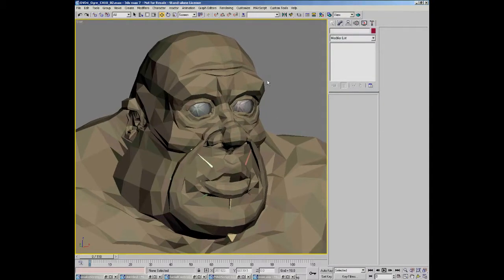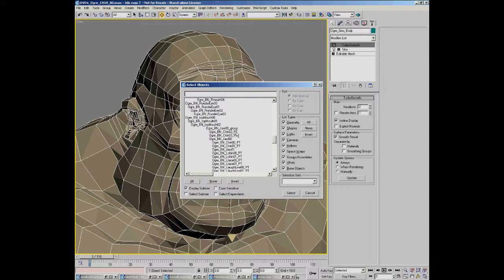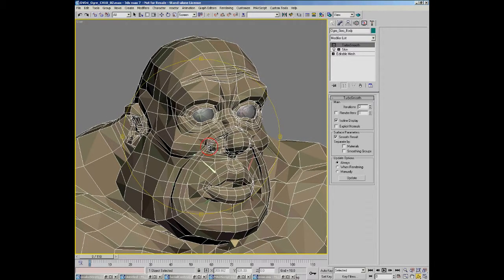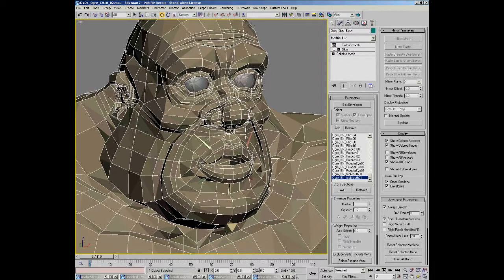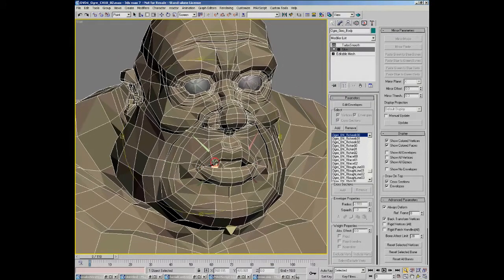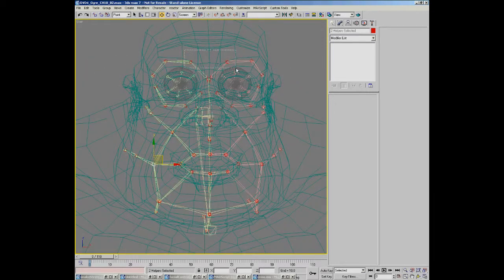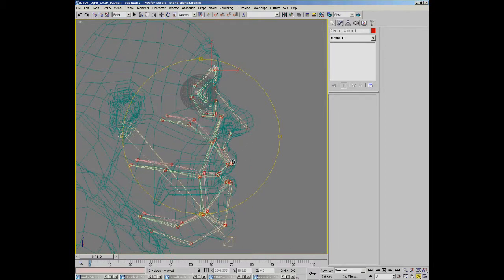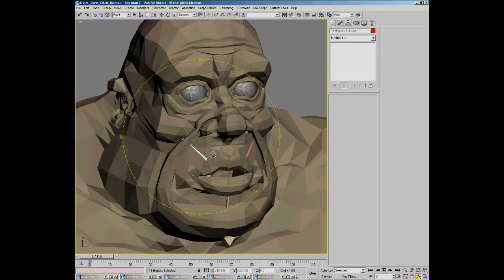3DS MAX [11] 11 - Skinning - Pt.2